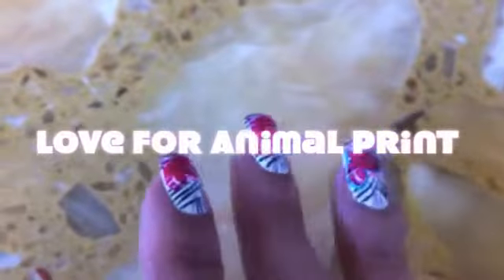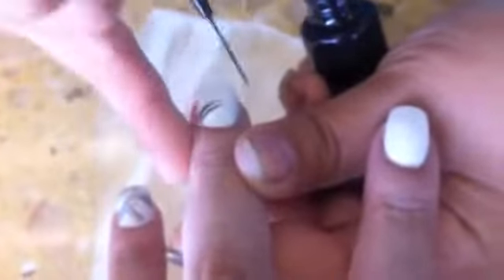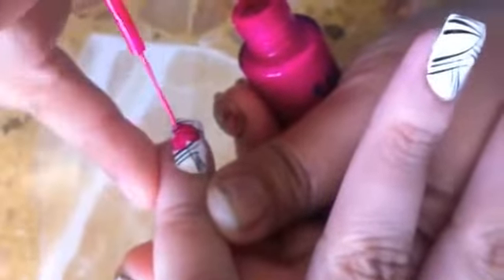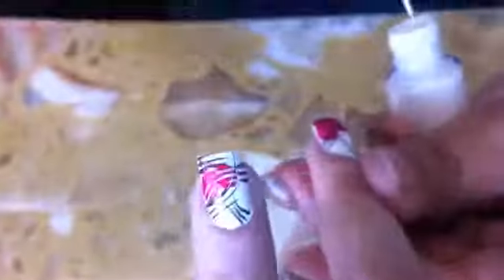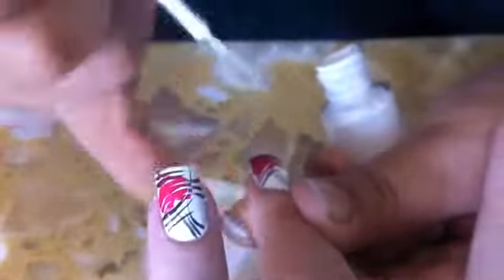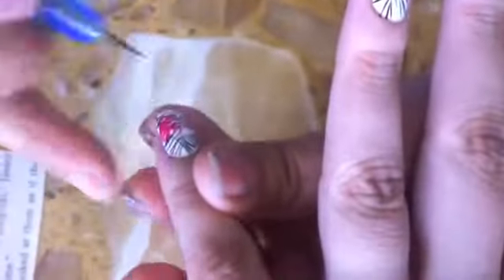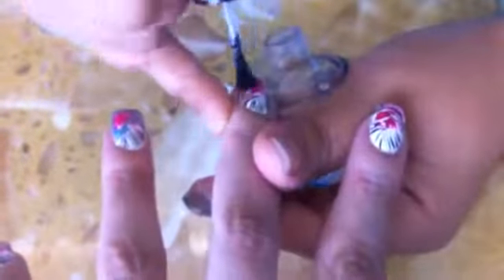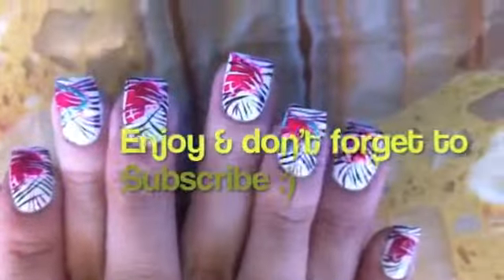Love for Animal Print Nails